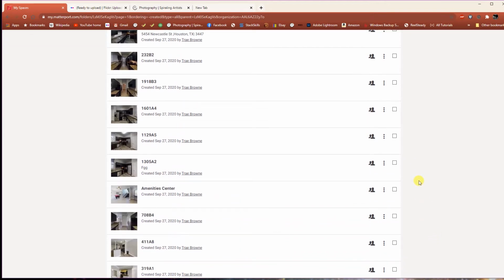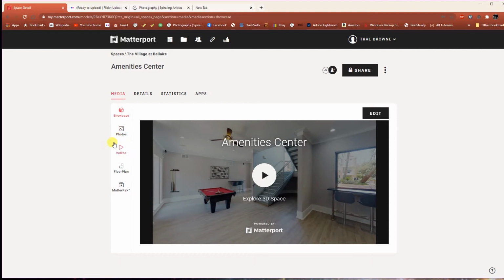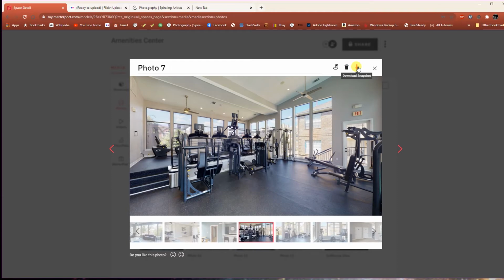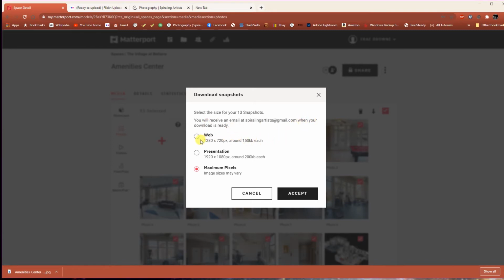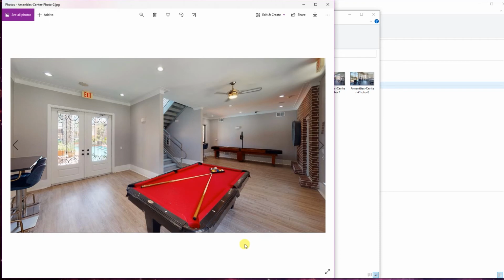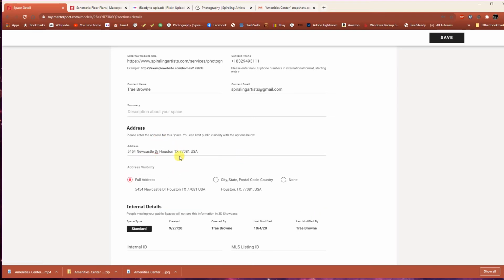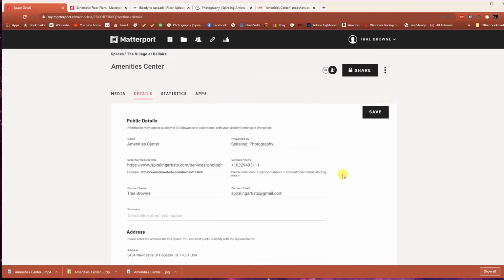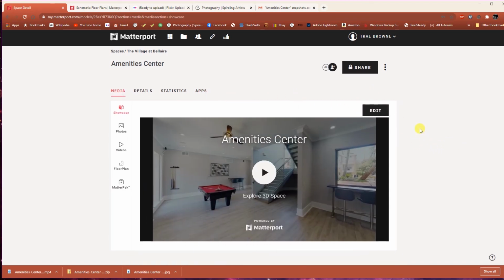Intro_seq01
In this tutorial I will explain an introduction to using and navigation through the backdoor user/ collaborator portal.